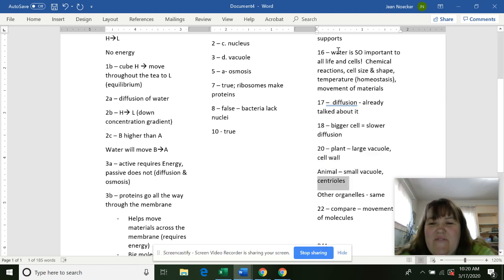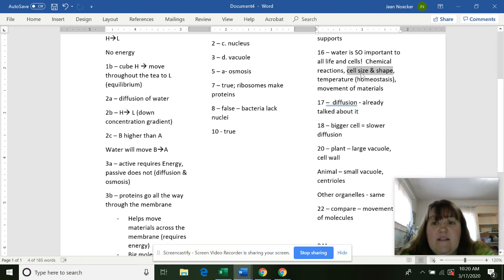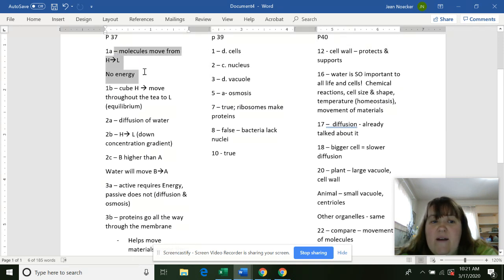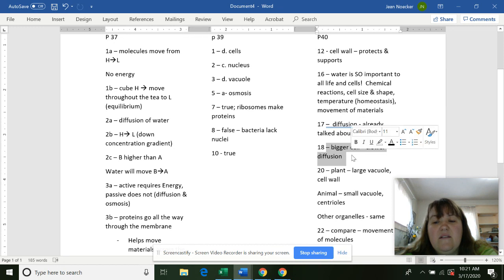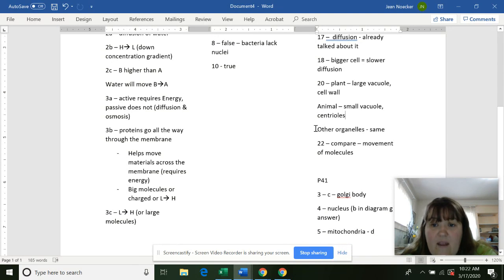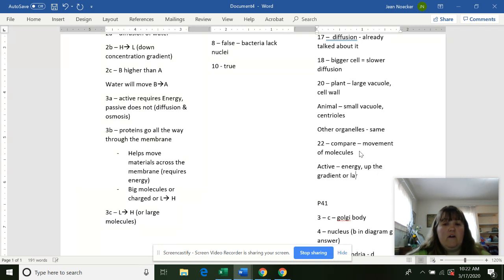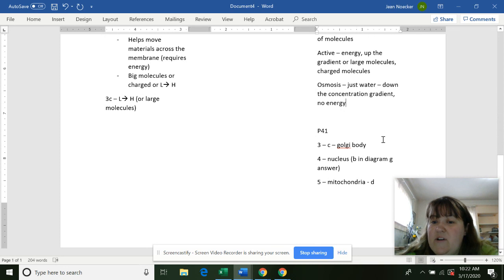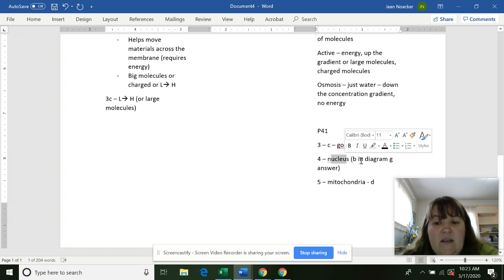Untitled: Mar 17, 2020 10:24 AM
Answer video #2 from 3/17 page 40 and 41